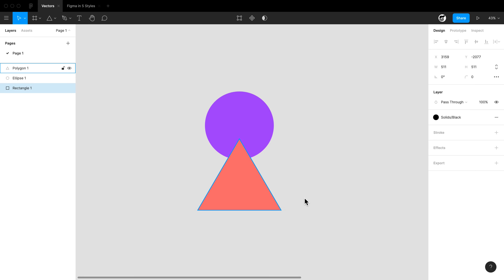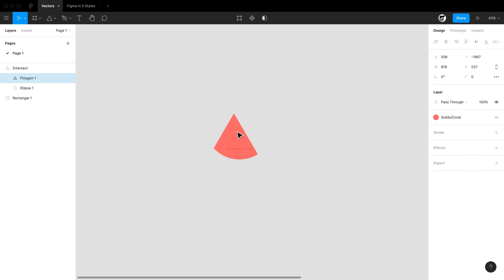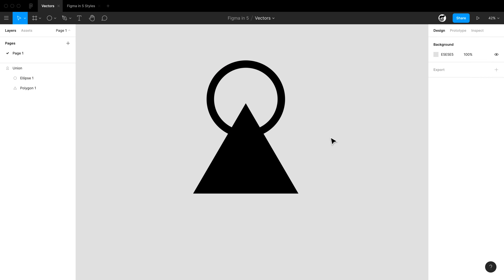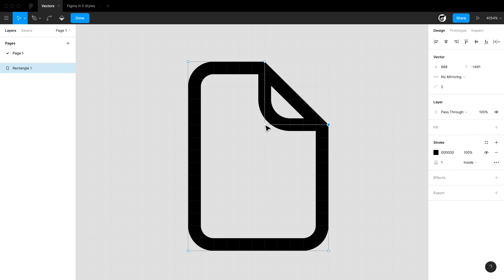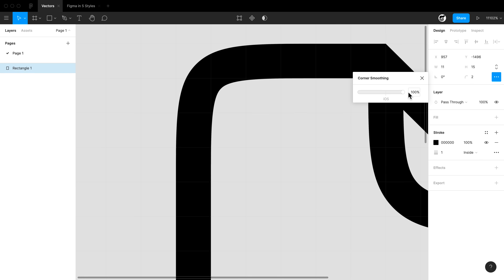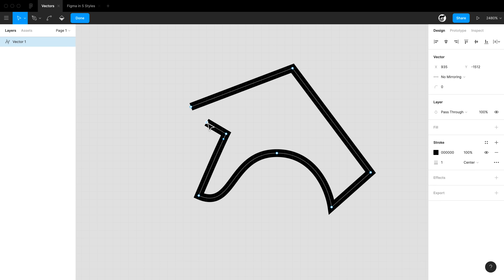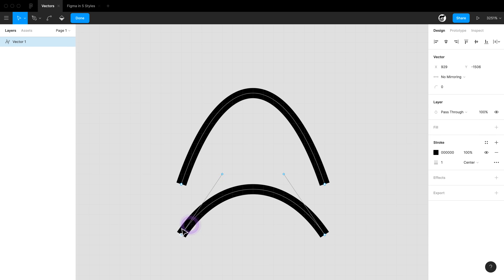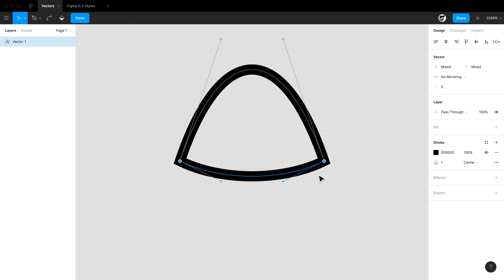Figma in 5: Vectors ll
Ready to level up your skills? Got five minutes?

Join us for this brand new series, meant to level you up in a rapid-fire, tip stacked deep-dive on a topic. First up: Vectors.

Timestamps:
0:00 About the series
0:34 Boolean operations
2:48 Smart shapes within boolean operations
3:00 Flattening shapes
3:20 Vector networks & the pen tool
4:40 Custom shapes, beziers and the pen tool
5:50 Vector nodes and line segments
6:30 The bend tool
6:50 Aligning nodes